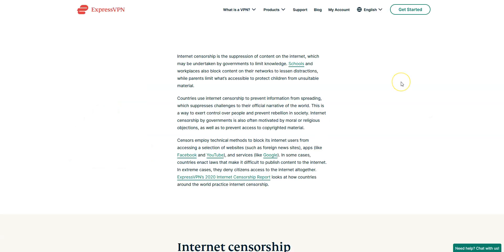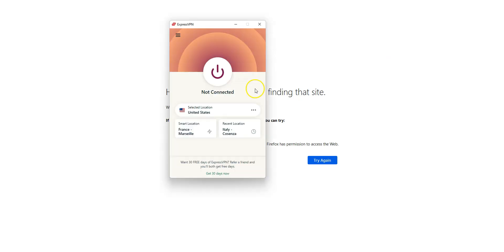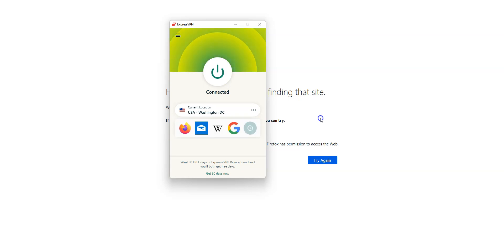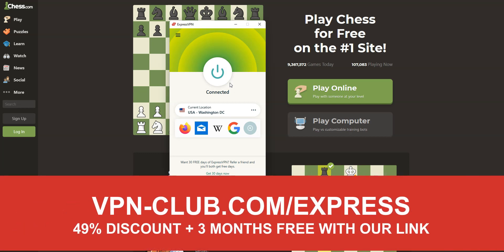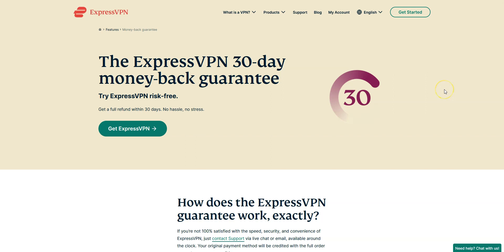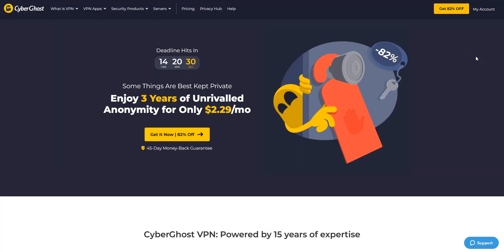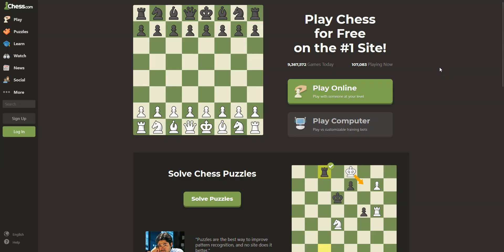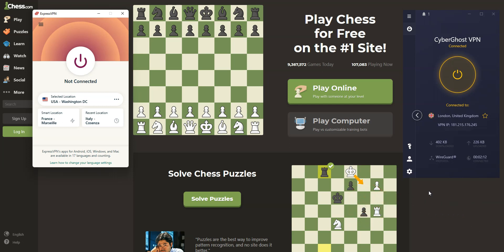UNBLOCK CHESS.COM IN RUSSIA 🔓 How to Access Chess.com from Anywhere in the World ✅ TUTORIAL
Wondering how to unblock Chess.com in Russia? Here is a step-by-step tutorial on how to access Chess.com from anywhere in the world. I recommend using ExpressVPN ✅ (30-day trial)

As you probably know, a lot of websites, including some search engines, social networks, news websites and games websites, including Chess.com, are banned in countries like Russia for example.

Here is how you can unblock Chess.com in Russia:

Step 1: Choose a VPN. I recommend using ExpressVPN ✅ or CyberGhost ✅

Step 3: Start the app, select a location and activate the VPN.

That's it! You may enter Chess.com in the address bar of your web browser, or refresh the page...

As explained in the video, you don't need to keep your VPN app open at all times... In the case of ExpressVPN, you can minimize the app and even close it. Once you don't need to use a VPN anymore, you may deactivate it.

The 2 VPNs I recommend:

- 3,000 servers in 94 countries
- Fast speeds
- Strict zero-log policy
- Up to 5 simultaneous connections
- 30-day refund period

- 7,900 servers in 91 countries
- Fast speeds
- Strict zero-log policy
- Up to 7 simultaneous connections
- 45-day refund period

ExpressVPN and CyberGhost are available on Windows, macOS, iOS, Android... There are also extensions for Chrome and Firefox.

Great! Now you know how to access Chess.com from anywhere in the world, including in Russia where it is banned. I hope you enjoyed this tutorial! As you saw, it's quite easy.